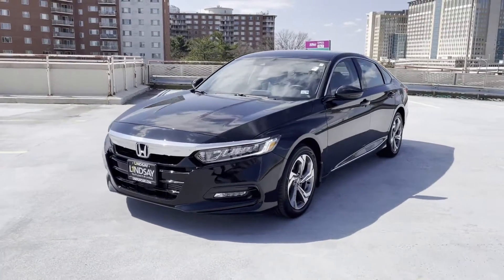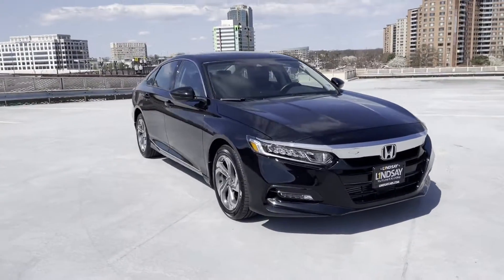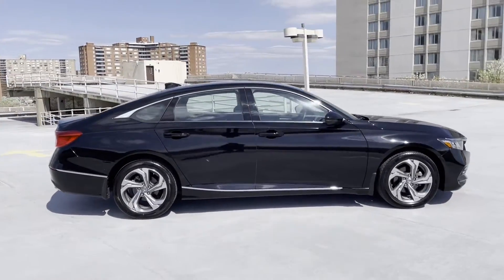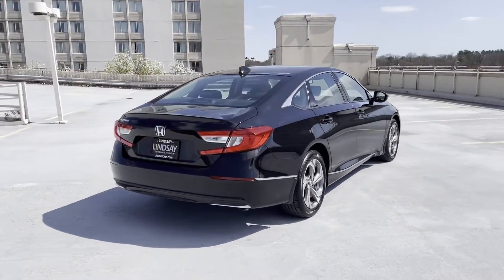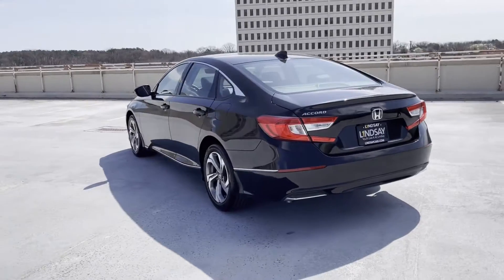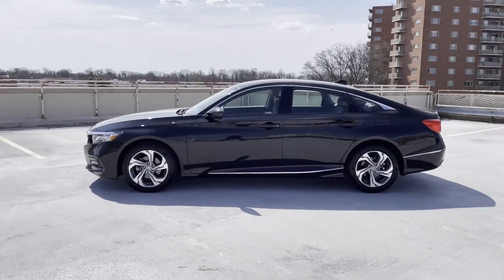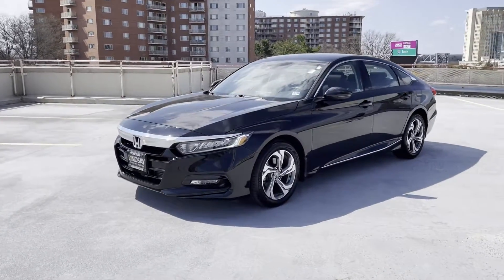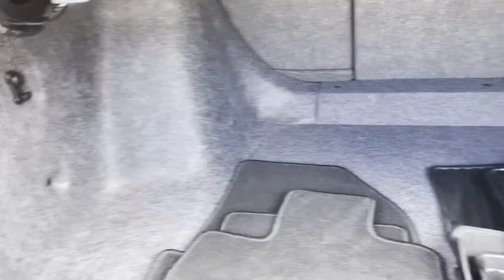Used 2020 Honda Accord Sedan EX-L 1.5T 1HGCV1F52LA071692 Alexandria, Springfield, Chantilly, McLean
2020 Honda Accord Sedan EX-L 1.5T 1HGCV1F52LA071692 Video

This 2020 Honda Accord Sedan EX-L 1.5T 1HGCV1F52LA071692 is full of phenomenal features such as: